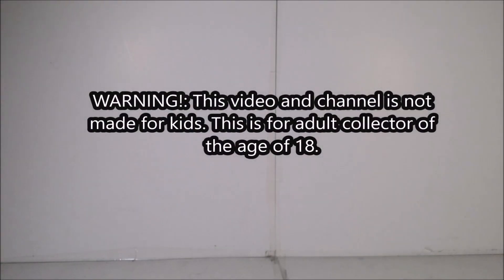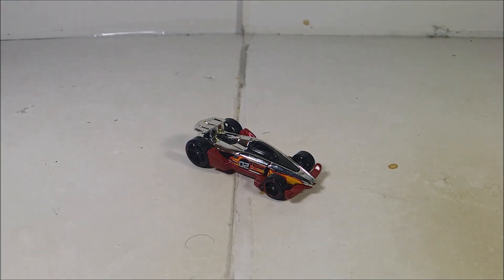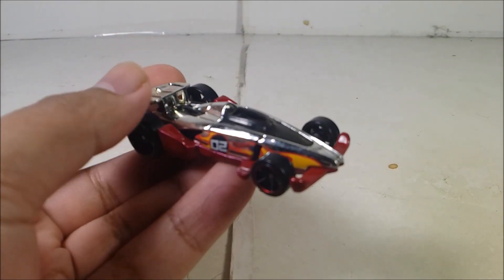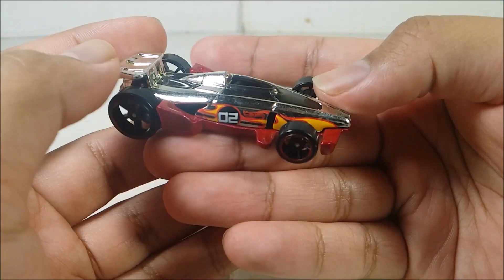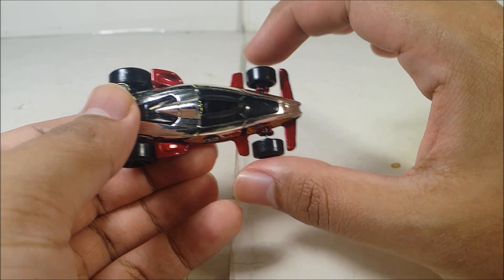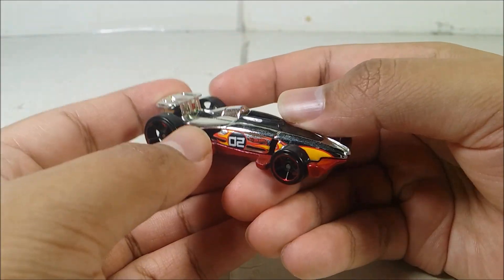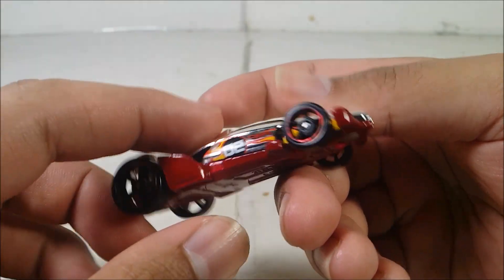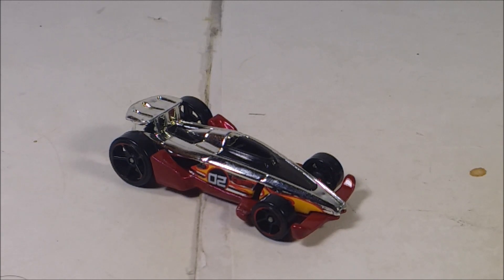(Day 15) 2015 Hot Wheels #161-1 HW Race: Carbide